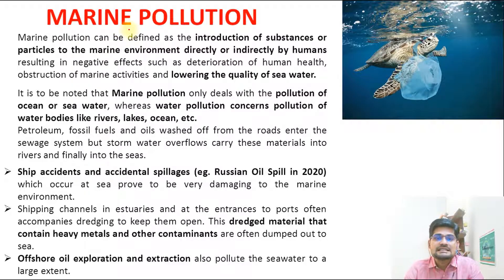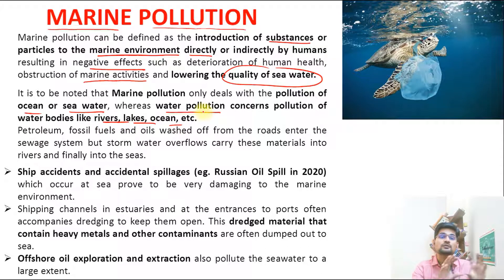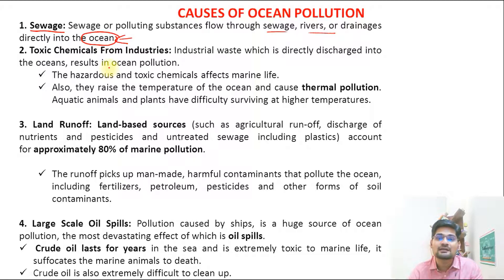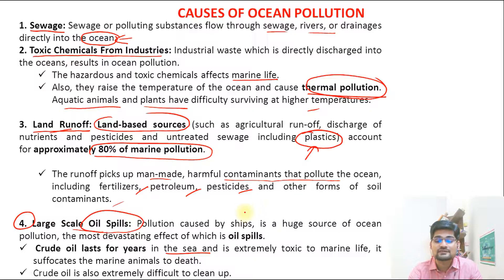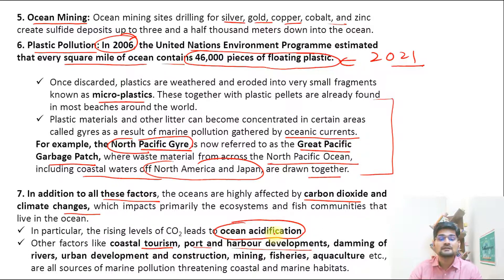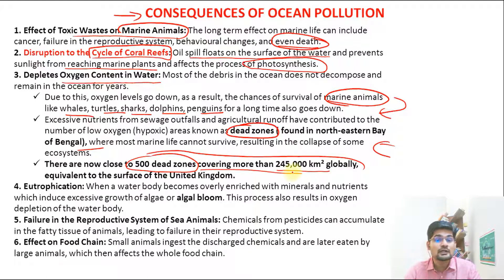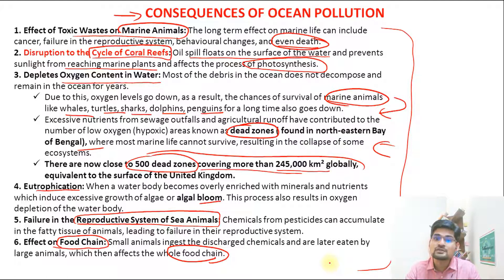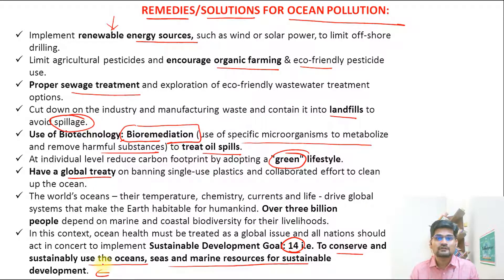Marine Pollution |Oil Spills | Dead Zones | MARPOL Convention| Dr. Krishnanand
This is the  14th in the series of lectures; on Marine Pollution for undergraduate geography students as well as Geography (optional) for UPSC exams.

Simplified  Explanation  of Marine Pollution has been made in this lecture.